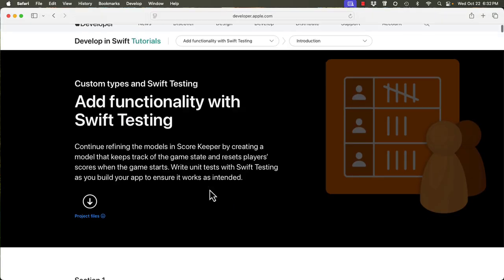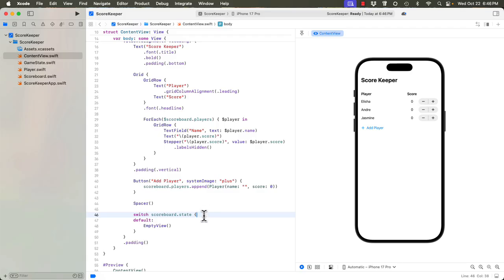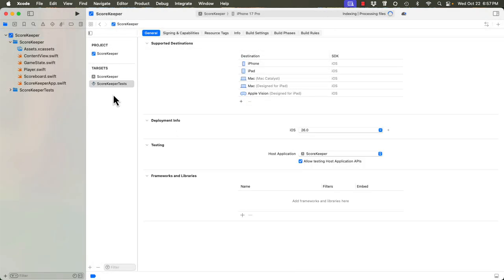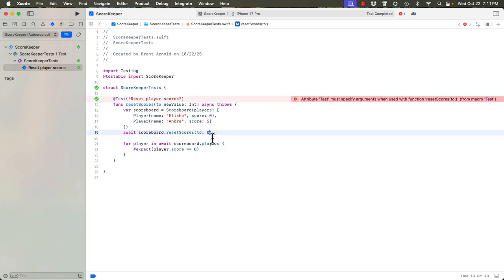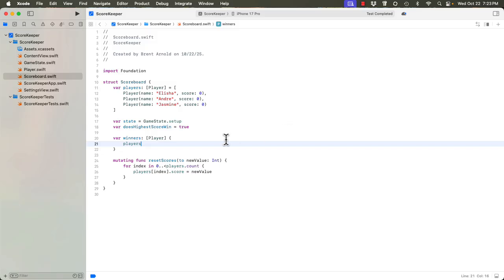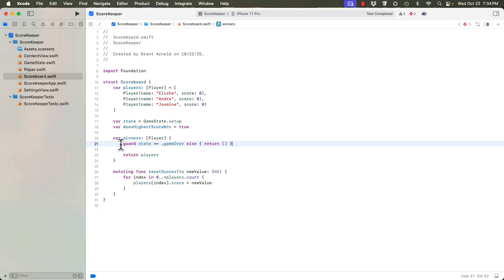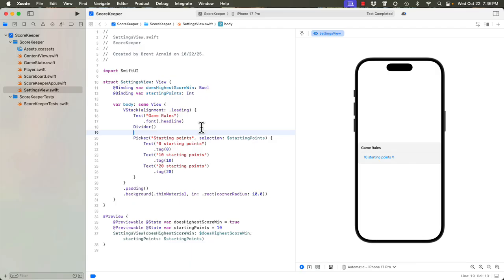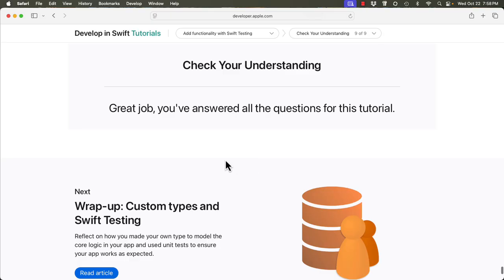Develop in Swift Tutorials ep. #7 - Add functionality with Swift Testing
This is a longer video and covers the basics of using Swift Testing. Here we continue building on top of the last video (ep #6 - Model data with custom types) by adding more functionality to our Score Keeper app. I show how to setup and explain the basics of TDD (test-driven development). We add Pickers and work with custom types and extensions for custom comparable functions.

Table of Contents:

00:00 - Introduction
01:35 - Create the scoreboard
05:42 - Advance and reset the game state
18:19 - Create a unit test target
20:22 - Test and implement your method
30:37 - Create a game settings view
37:11 - Declare winners
52:27 - Crown your winners
58:48 - Improve your app design
01:04:16 - Wrap up and outro